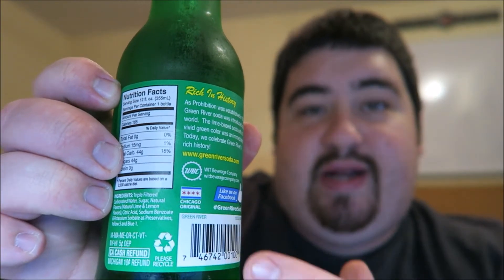Green River Soda Review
This is my review on the Green River Soda. Picked up this soda at a local Crackle Barrel, I had never seen this soda before so I decided to give it a try.